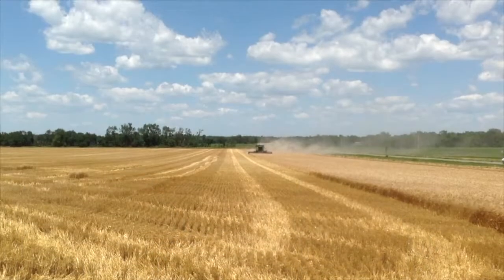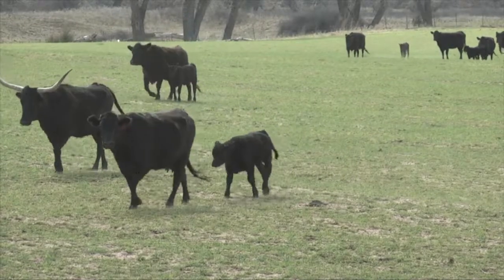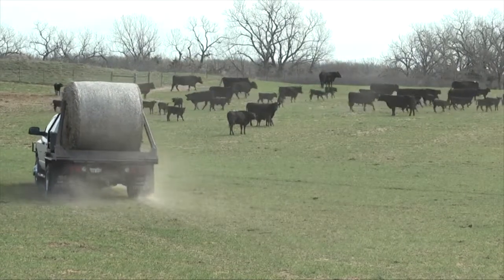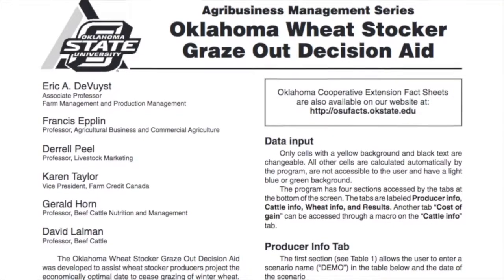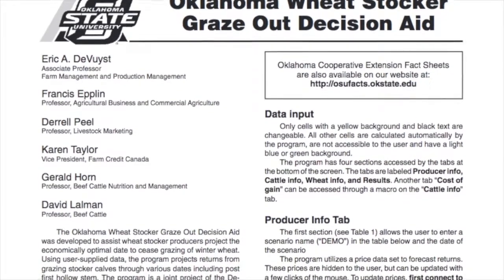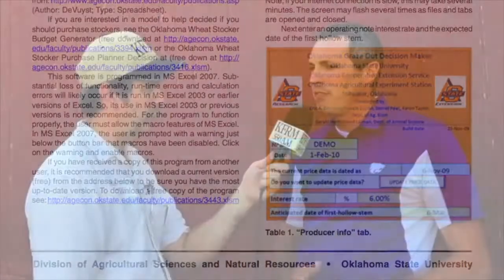Farm Factor - Doug Shoup - Update October 31, 2017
We’re back! Now Duane and Doug Shoup discuss winter wheat.
Duane Toews: Duane Toews joining me once again here on AG am in Kansas and
a chance to catch up with Doug Shoup with K-State Research and Extension out of
the Southeast Area Office. Doug, you had an opportunity to talk to some producers
recently about utilization of Winter wheat. It seems like our neighbors to the South
certainly graze more of it than we do in the state of Kansas in particular, and it
leaves some wondering why we don't utilize that crop may to a bigger extent.